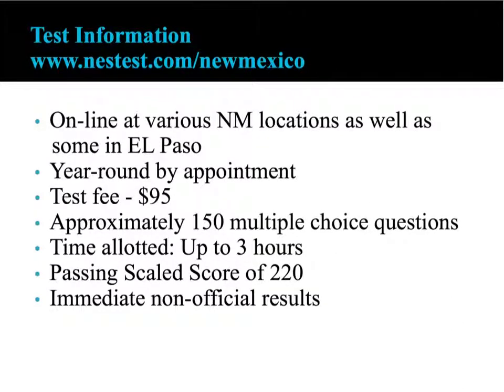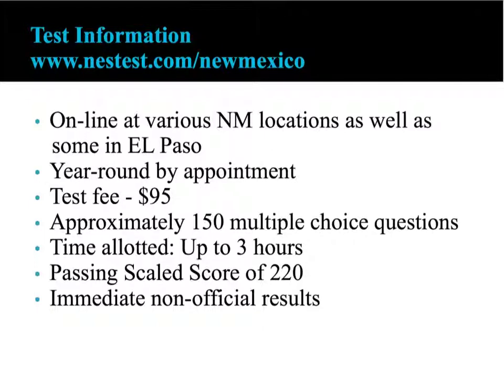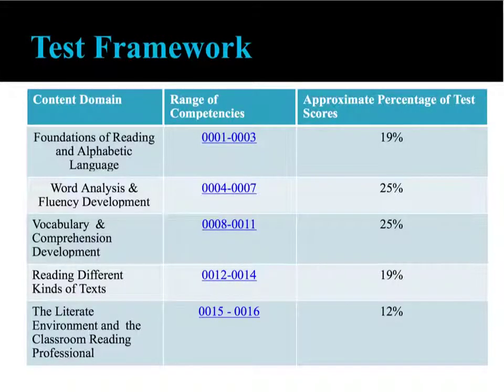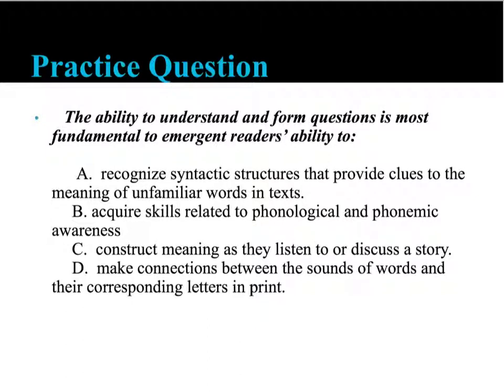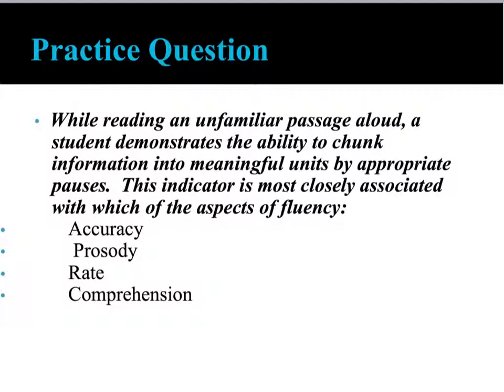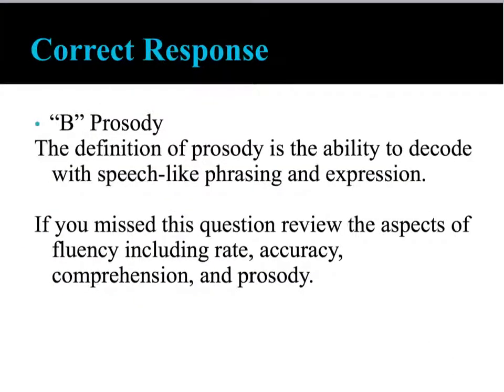Essential Components of Reading